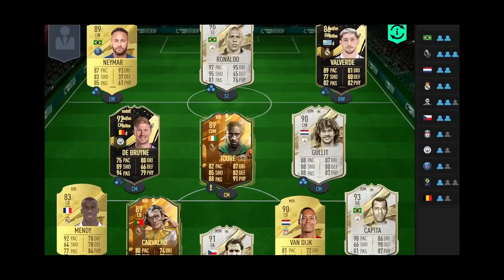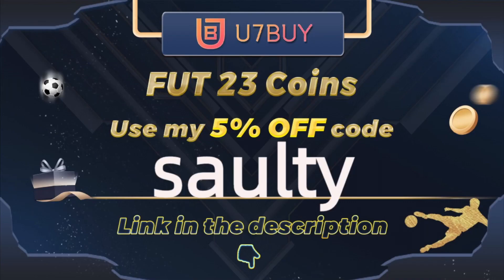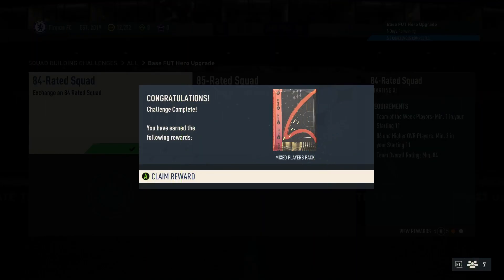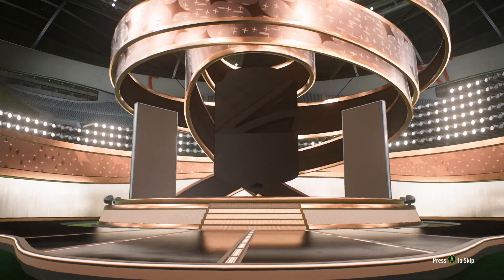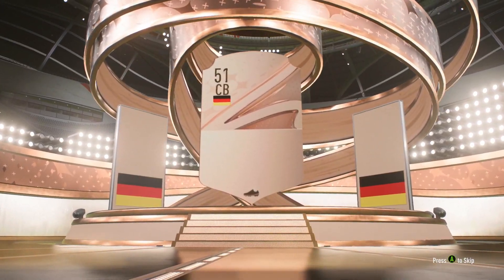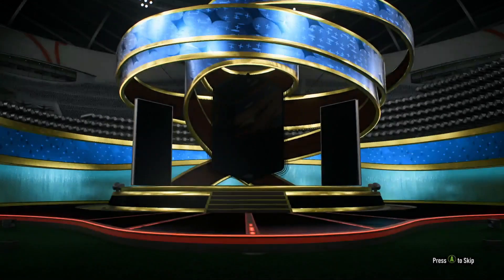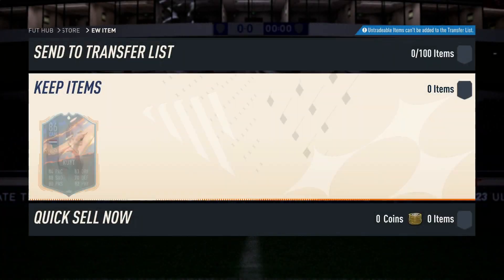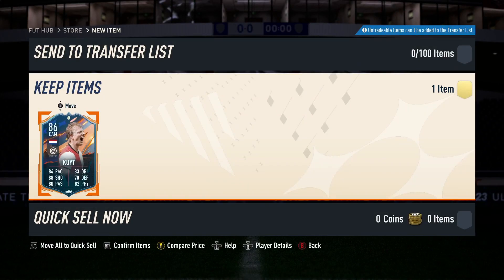Is the Base FUT Hero Upgrade worth doing?!